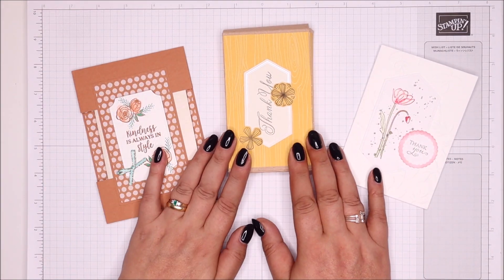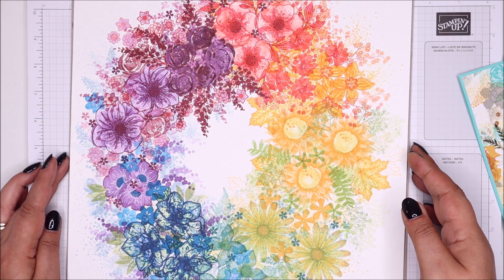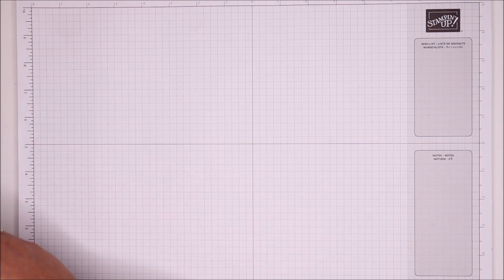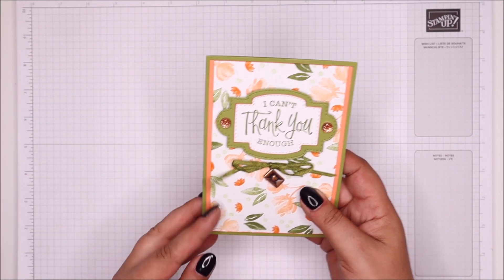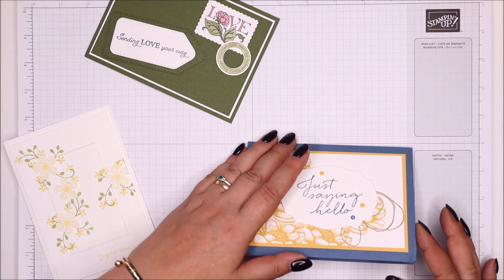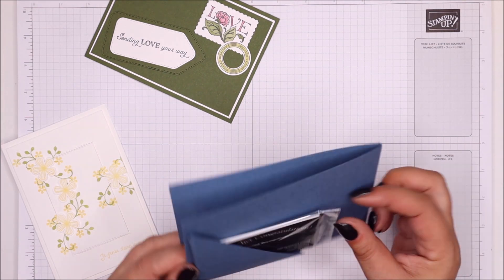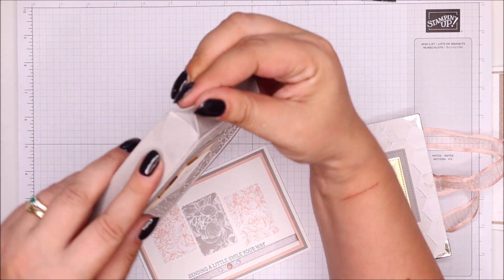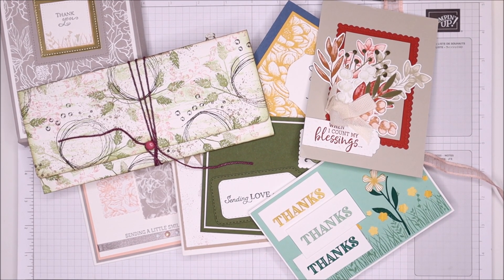Cards in the Mail to Me July 2020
Pootles
3 Owens Gardens
Whittlesey
Cambridgeshire
PE7 1PE
UK